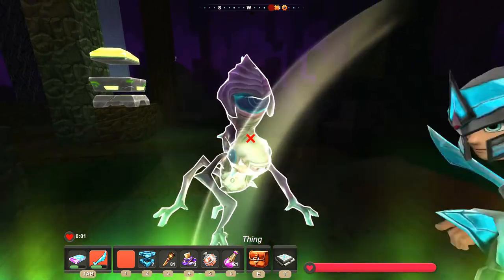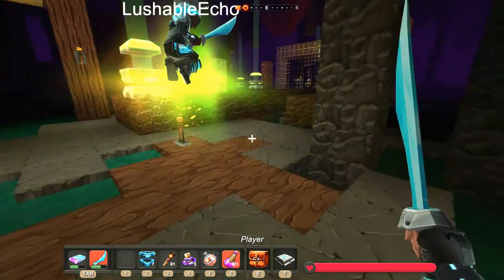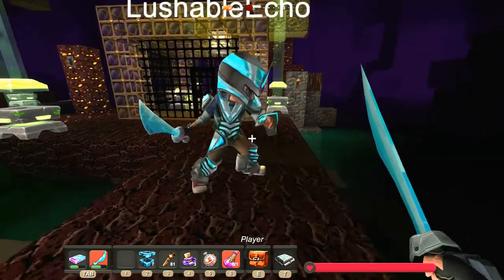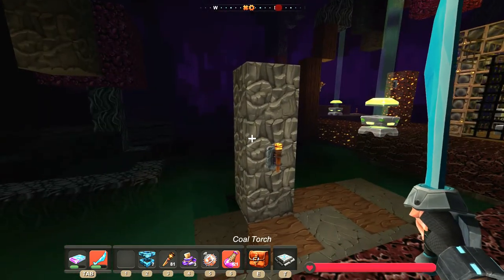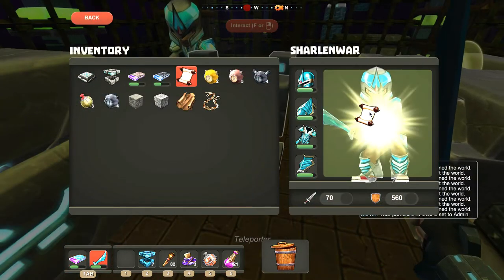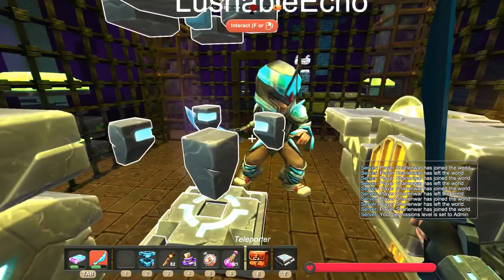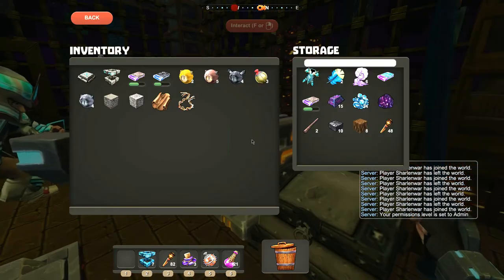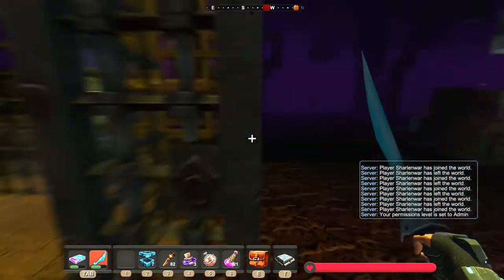Creativerse - EP 22: The Thing!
Here I am with Lushable Echo in Creativerse! Here you'll see us play the game and our creations.

- Sharlen
Recorded On: Jan 11th, 2015